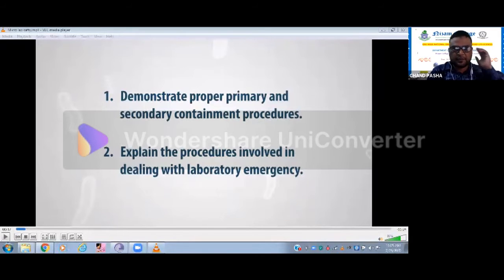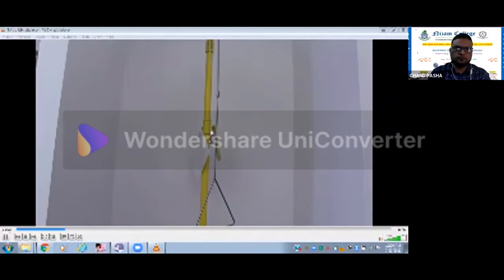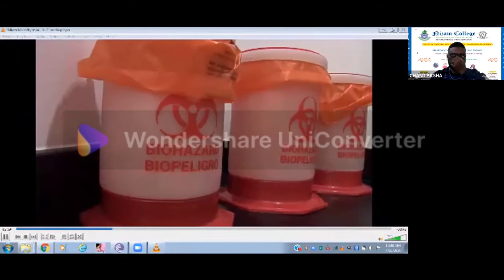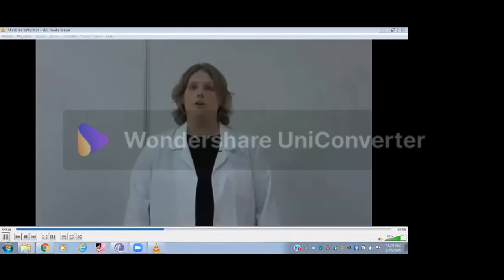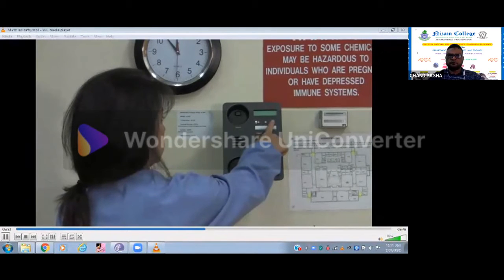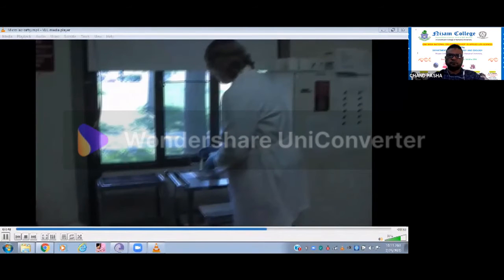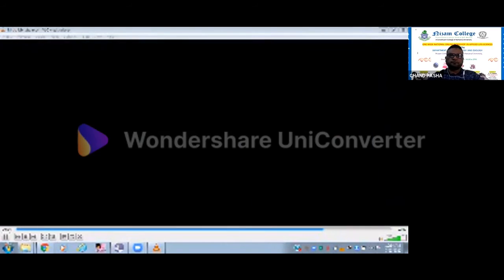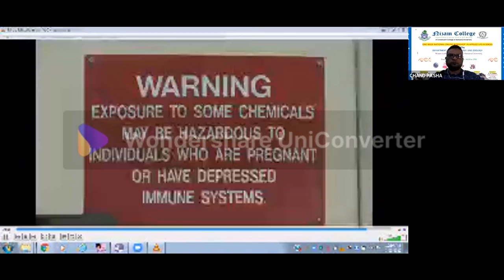Micro lab safety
Safety  precautions for Microbiology laboratory